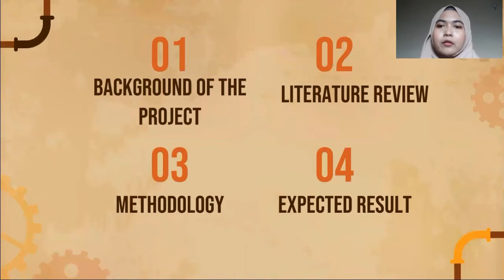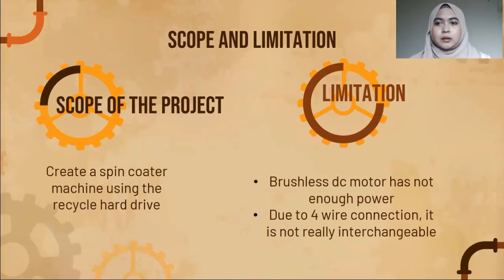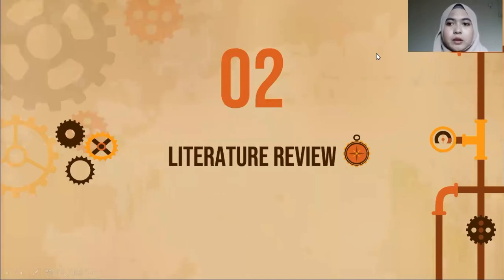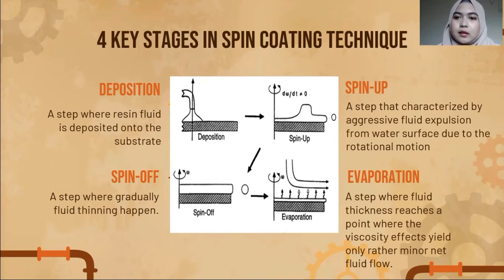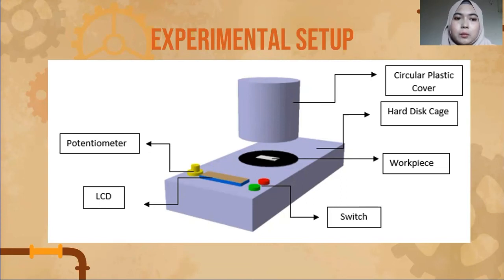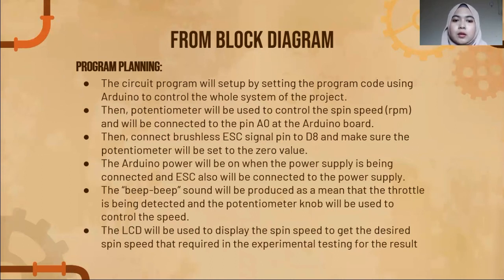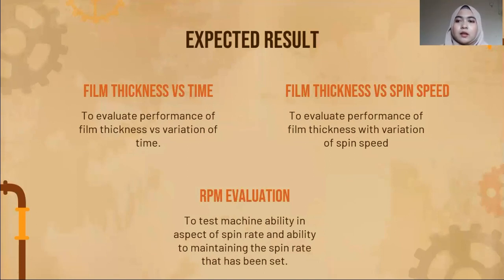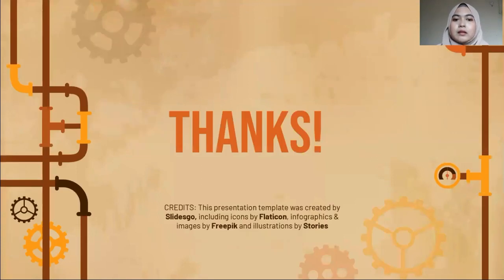Final Year Project (Develop A Basic Spin Coater Machine Using Recycled Hard Drive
This video describe the presentation of my final year project for semester 7 2020/2021. Thank you for your time in watching for the video 😊